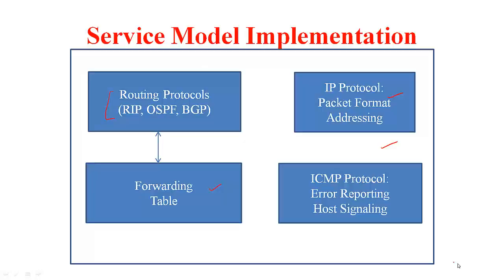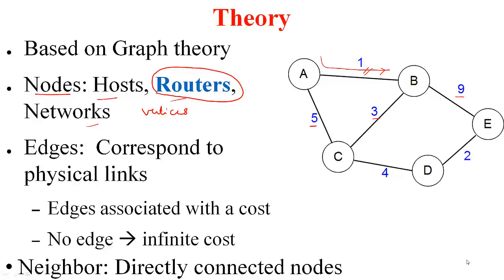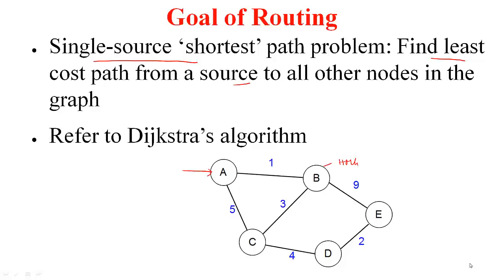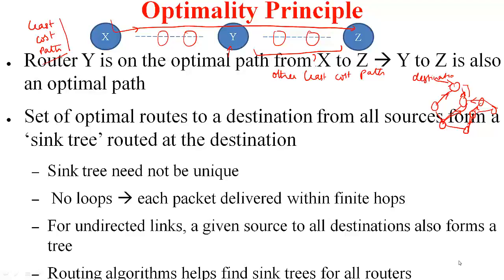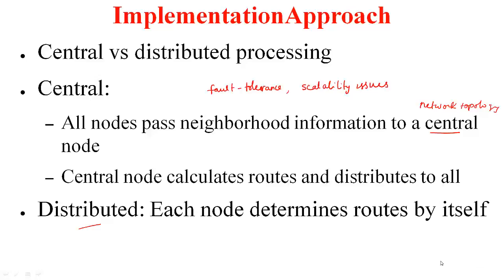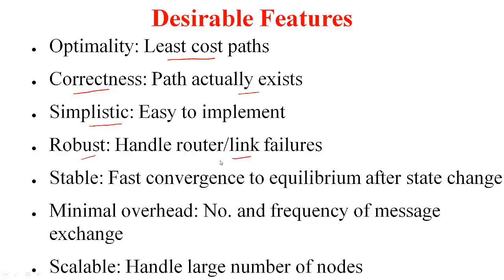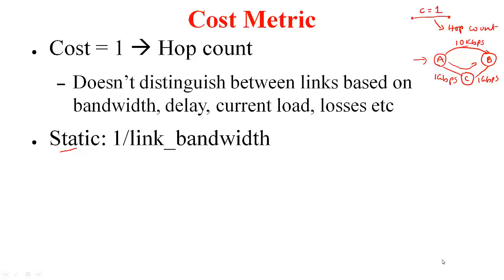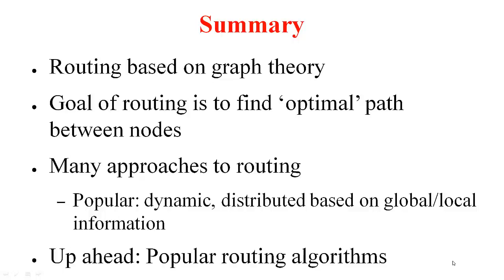CN NET08 routing overview